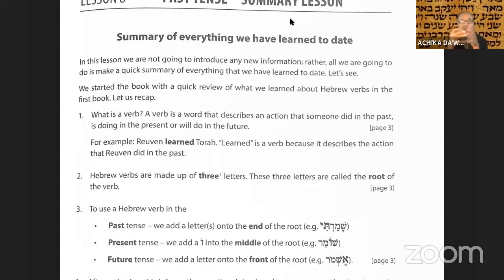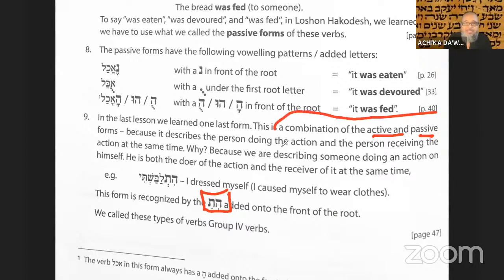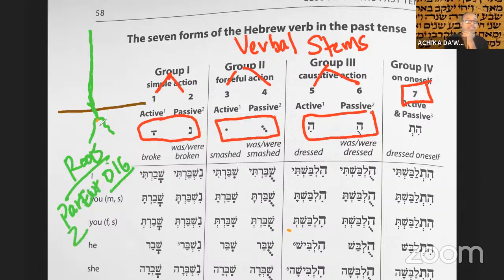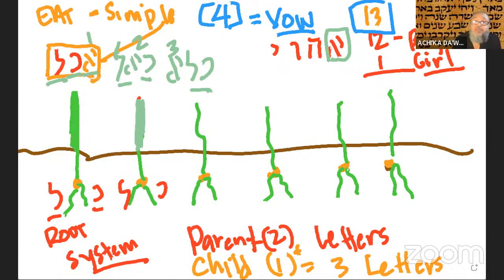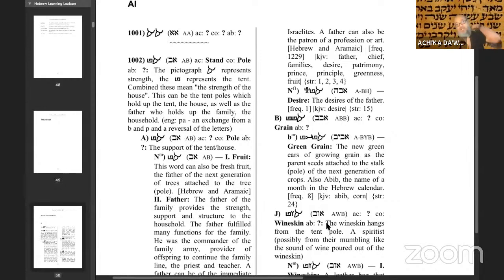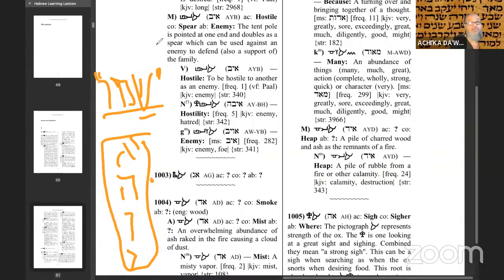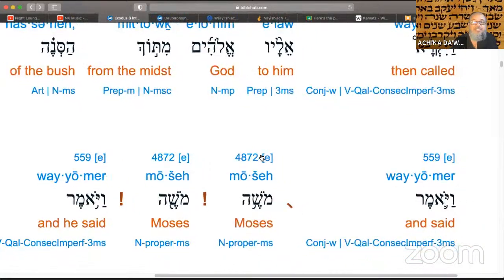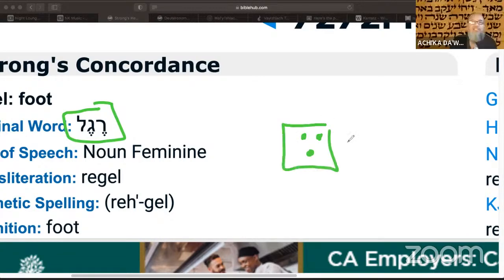Hebrew Lesson #8 Summary